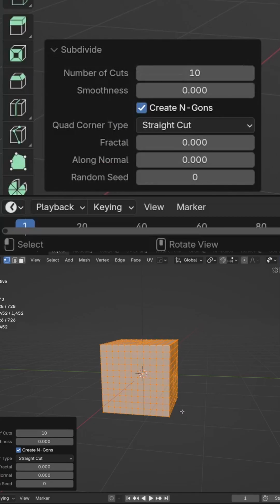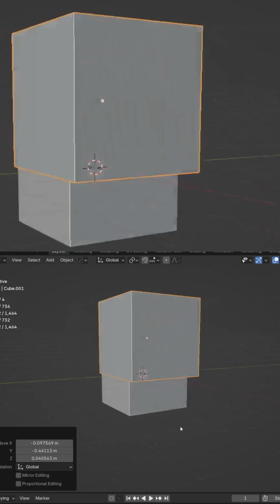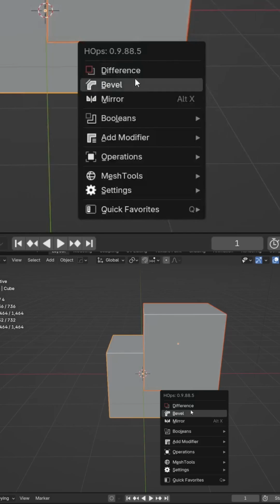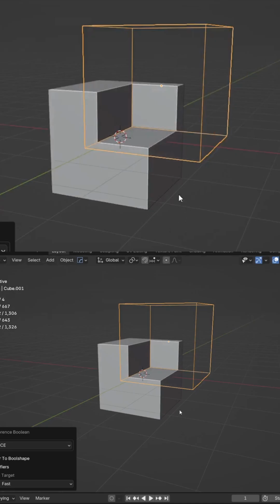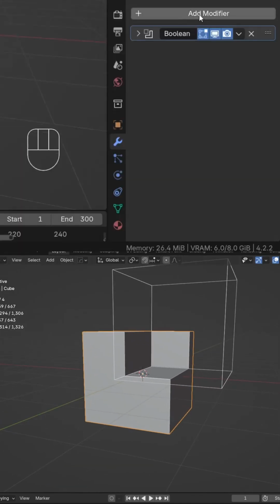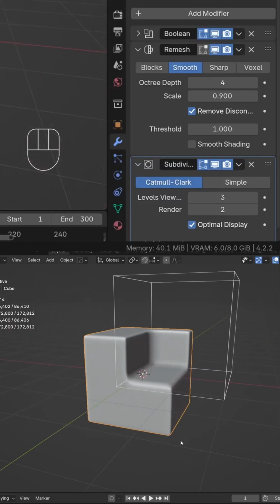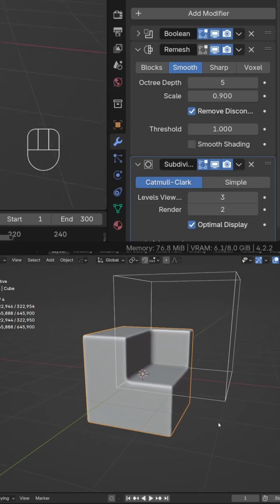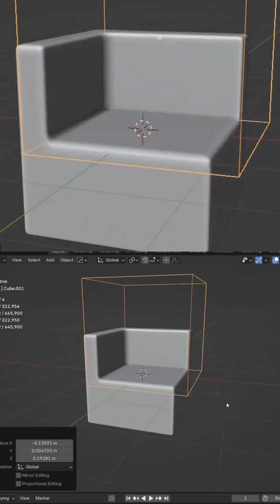Short | Secret Boolean Trick in Blender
Here's a pretty neat boolean workflow to smooth out those edges.